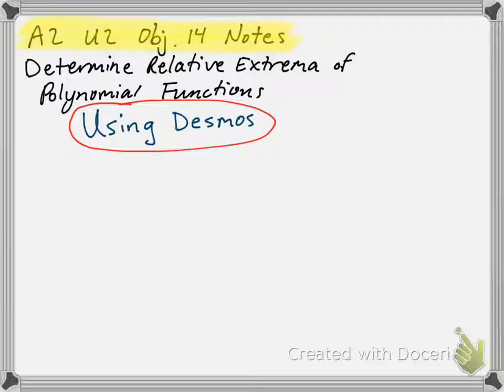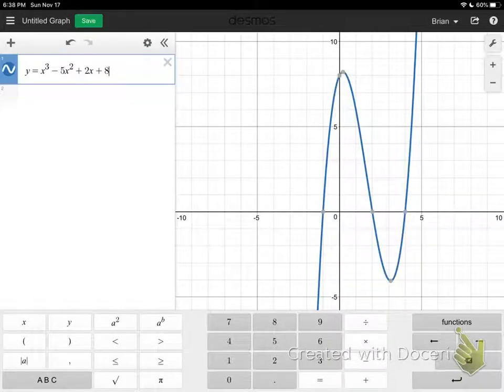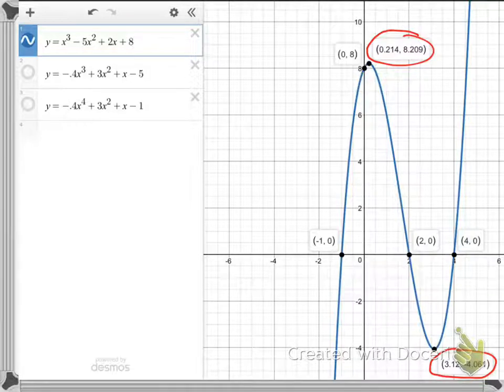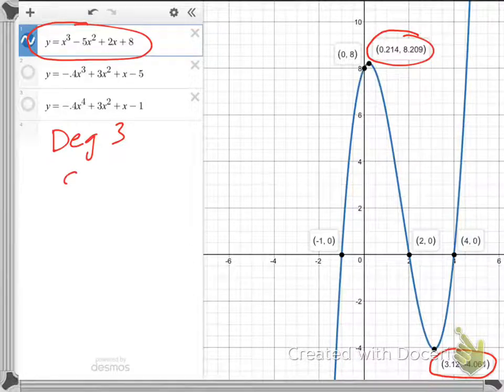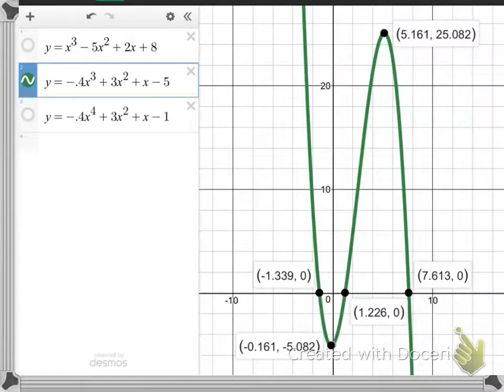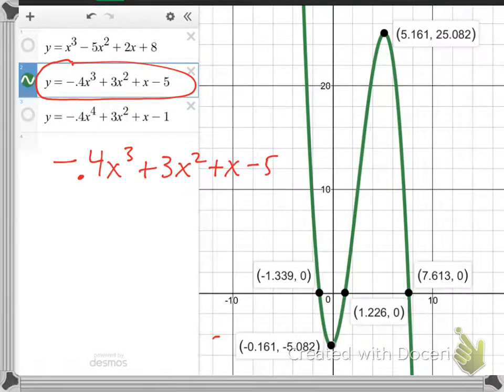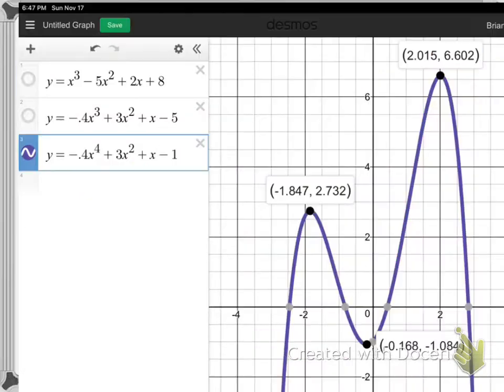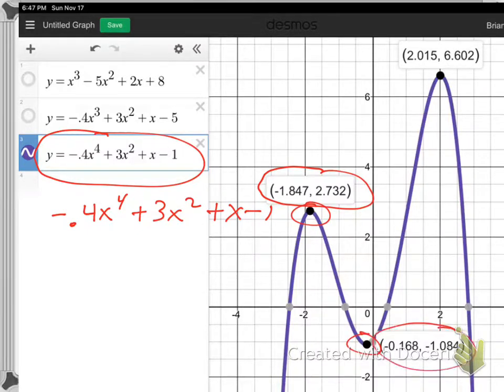A2 U2 Obj 14 Notes Desmos Part